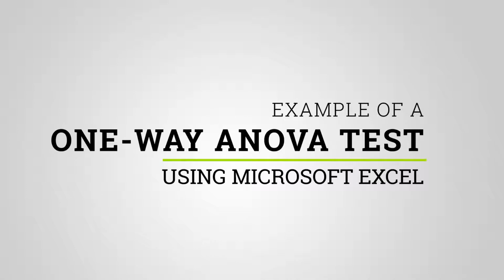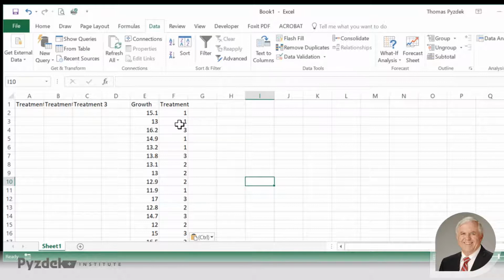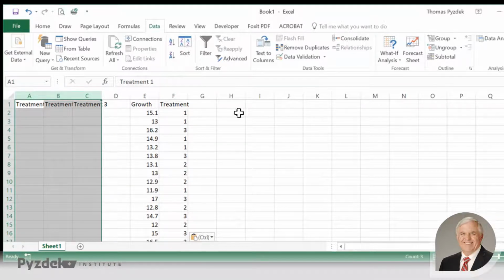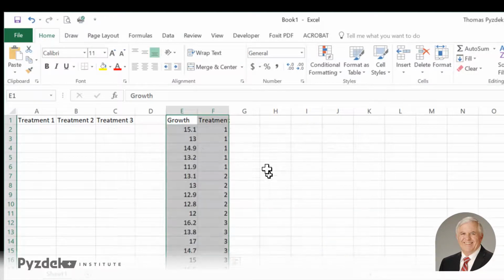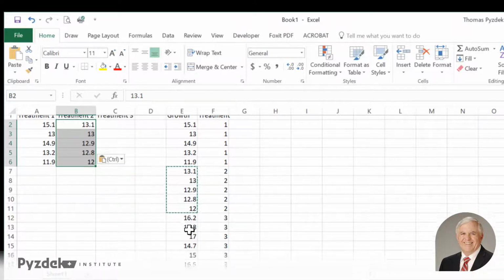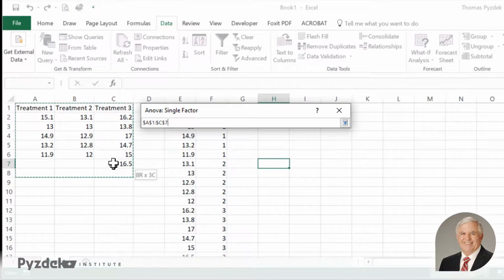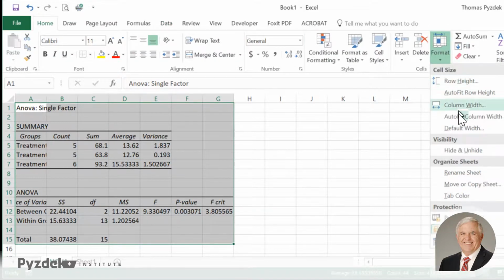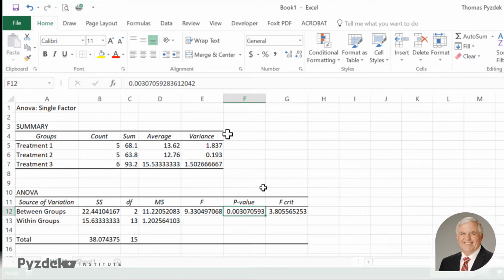Performing a One-Way ANOVA in Excel: Step-by-Step Tutorial for Data Analysis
Learn how to perform a One-Way ANOVA using Microsoft Excel in this comprehensive tutorial. Perfect for those looking to analyze growth data or compare multiple treatment groups, this guide will walk you through the process of setting up your data, running the analysis, and interpreting the results. While Excel provides a quick and easy way to perform ANOVA, we also touch on when you might need to use more advanced statistical software like Minitab for deeper analysis.

In this video, you’ll discover:

How to prepare your data for a One-Way ANOVA in Excel
Step-by-step instructions for performing the analysis
How to interpret the results, including p-values and mean comparisons
When to consider using advanced tools like Minitab for further analysis

Outline:

Introduction to One-Way ANOVA: What it is and why it's useful for comparing group means.
Data Preparation: Organizing your data in Excel for proper analysis.
Running the ANOVA: Step-by-step walkthrough of the process in Excel.
Interpreting Results: Understanding p-values and what they tell you about your data.
Next Steps: When to use advanced statistical tools like Minitab for more detailed analysis.

For more tutorials and to explore our Lean Six Sigma certification programs,